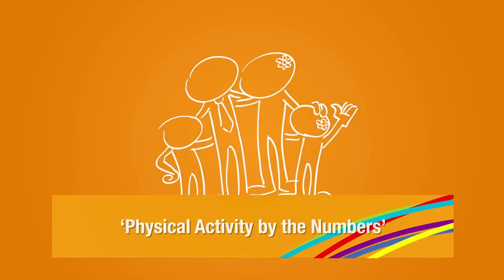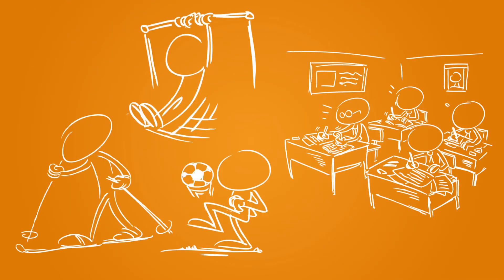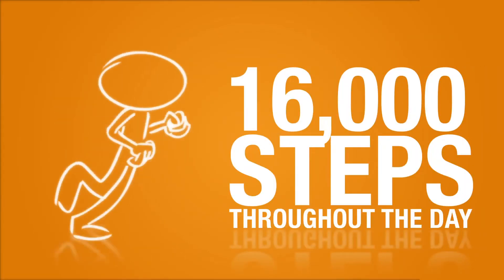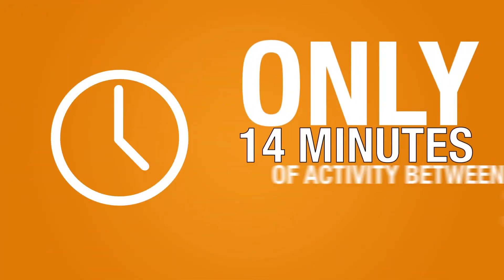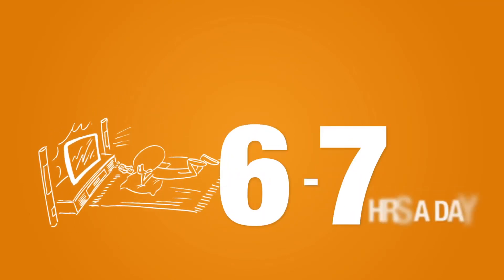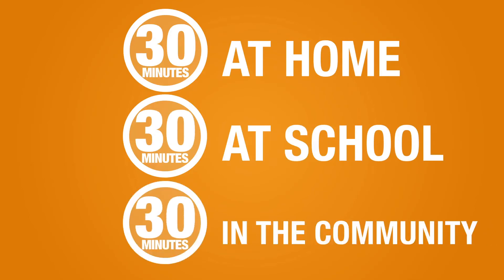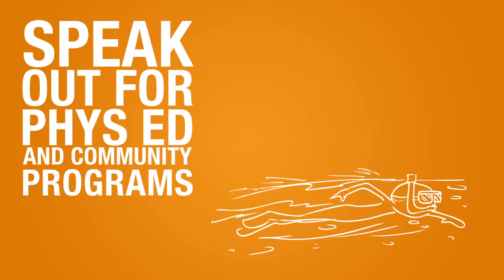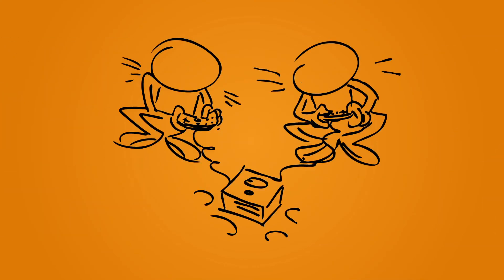re:activity | Physical Activity by the Numbers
Less thah 15% of Saskatchewan kids are active enough and we all play a part doing something about it. Find out how much is enough and how you can make a difference with the 30-30-30 solution.